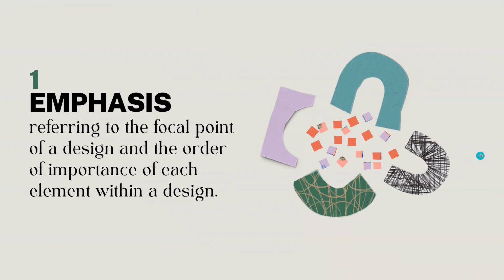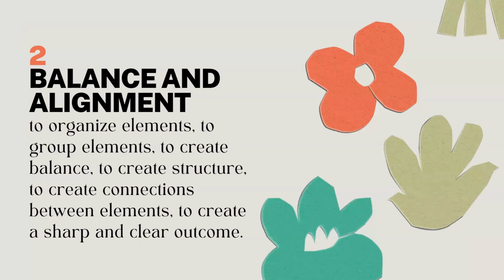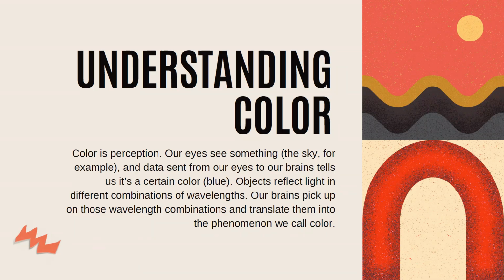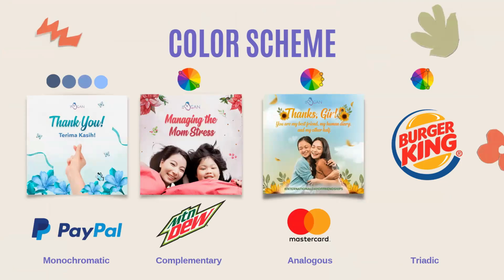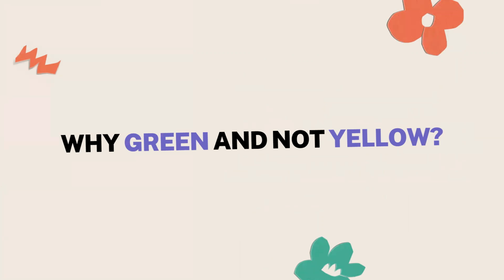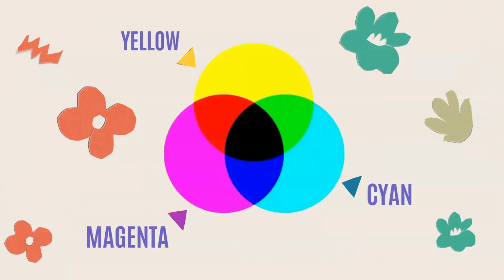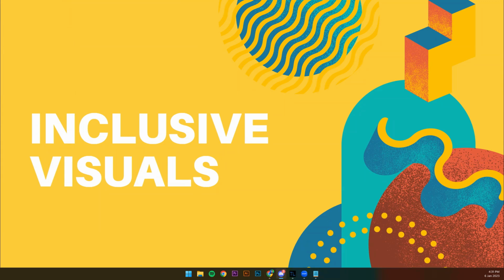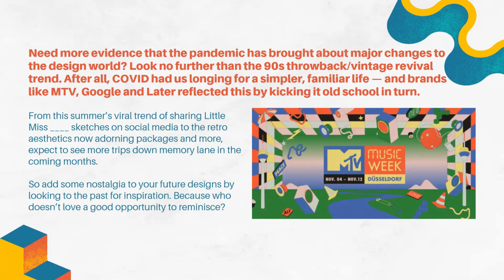CREATIVE CRASH COURSE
How do graphic designers do their part? Well, they have to consider many things before creating an enticing composition, and designing can be challenging. It is because they do not just merely insert different elements but also take into account the following:

1. Principles of Design
2. Understanding Color
3. RGB: The Additive Color Mixing Model

In addition, this Crash Course also tackles the 8 Graphic Design Trends Set to Define 2023. Such advancements in technology change how designers view the latest phase of creativity.